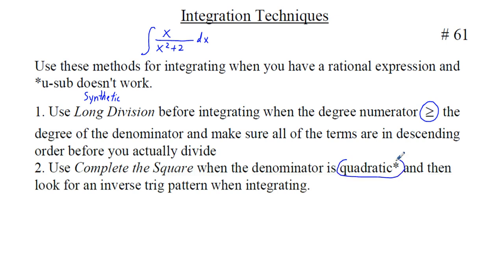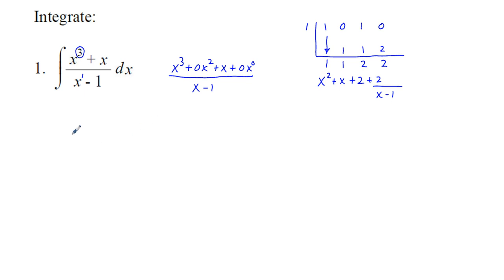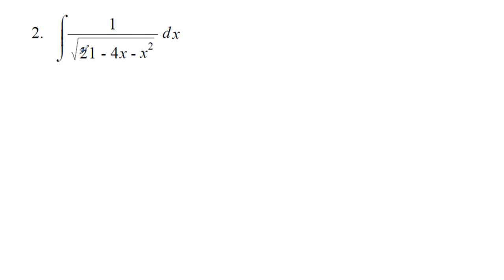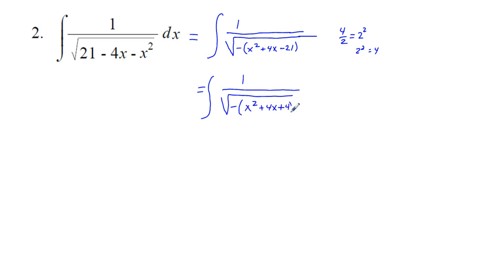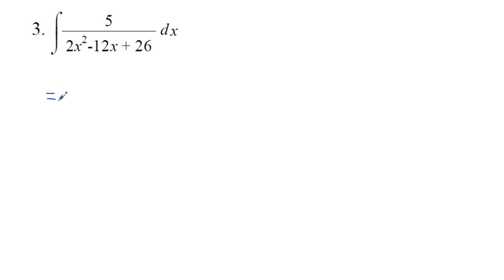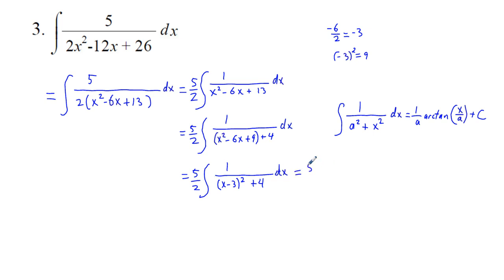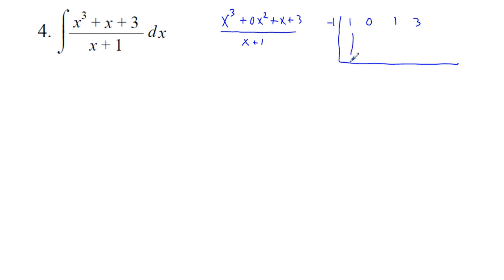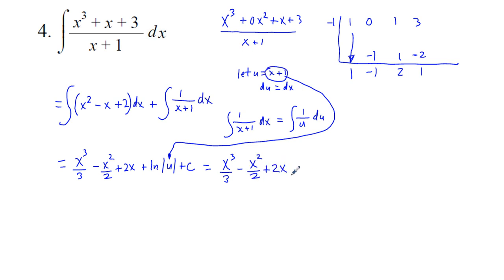AB Calculus Notecard 61, Integration Techniques of Rational Functions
This lesson shows how to integrate rational functions where u substitution will not work.  For some functions where the degree of the function in the denominator is less than that in the numerator, you can use synthetic division and then integrate each term in the quotient separately.  For others where there is a quadratic expression in the denominator, you try to complete the square and use the integration formula that leaves an answer as an arctan or arcsin expression.